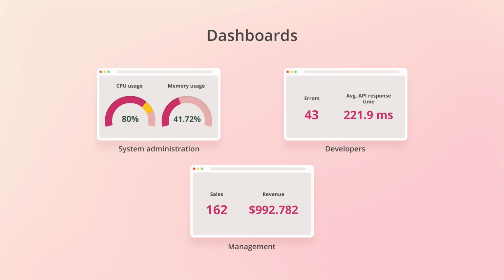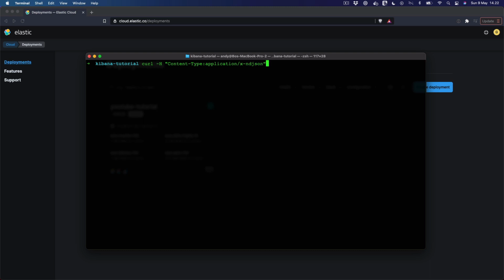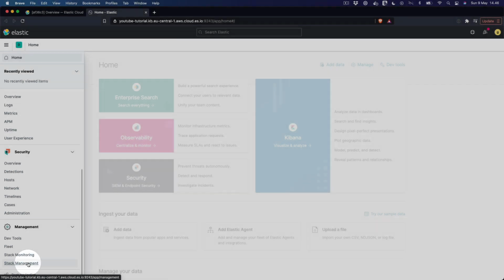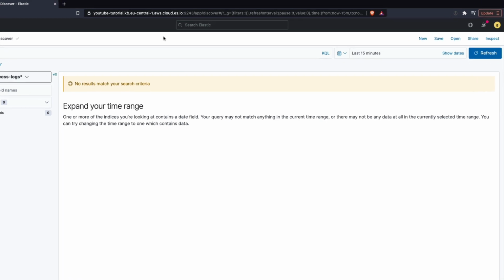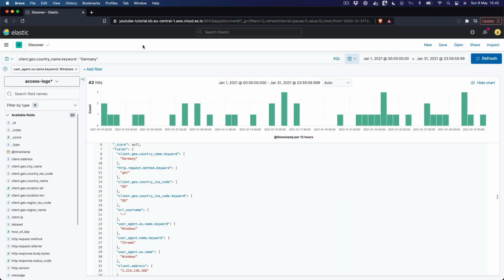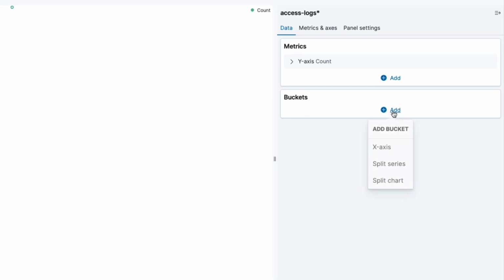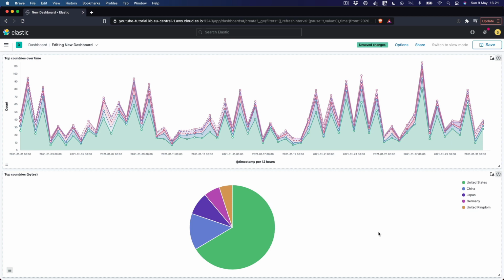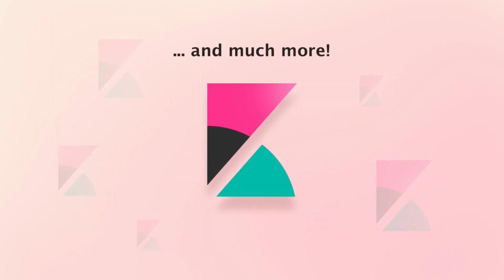Getting Started with Kibana (tutorial)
Get started with this Kibana tutorial and learn the basics of Kibana and get an overview of all of its features. We will cover features such as the Discover app, the Console tool, visualizations (pie charts and area charts), and dashboards.

00:00 - Introduction
00:30 - Introduction to Kibana
04:09 - Setting up Kibana
06:27 - Importing test data
10:23 - Creating an index pattern
15:43 - Console tool
19:10 - Discover
25:09 - Visualizations
34:27 - Dashboards
39:38 - Things we didn't cover
43:59 - Conclusion